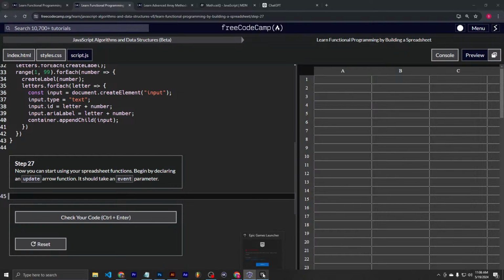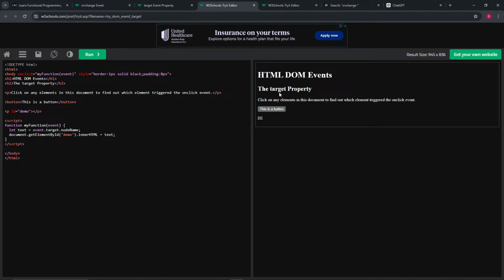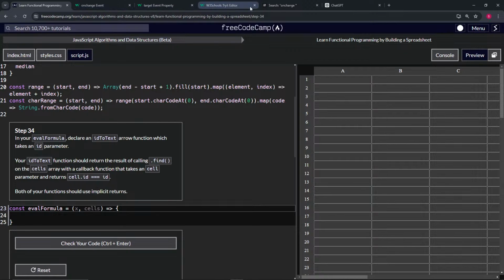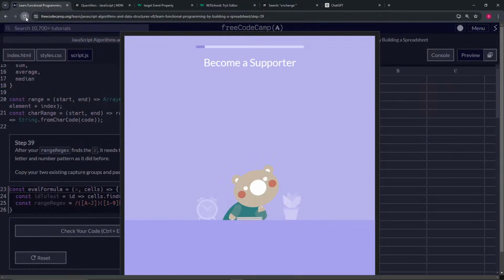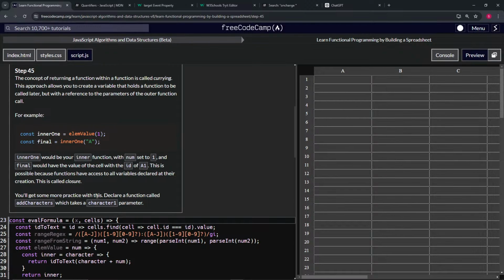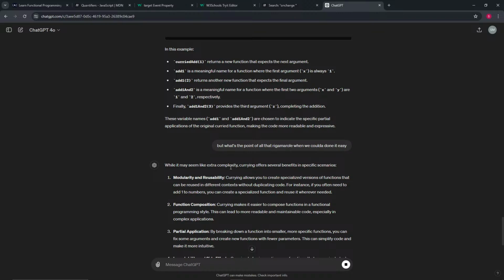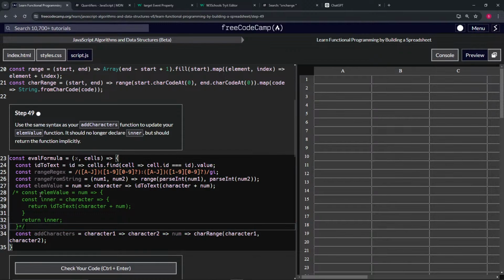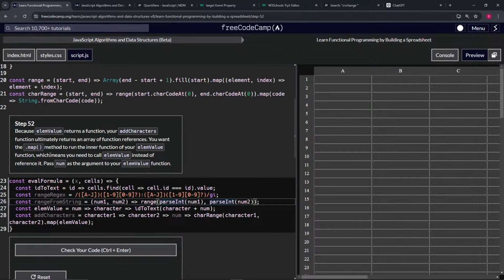Learn Functional Programming by Building a Spreadsheet: Step 27-52 | freeCodeCamp | JavaScript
🌟 "Master Functional Programming: Build an Interactive Spreadsheet App" 🌟

🔍 Embark on a transformative coding journey with FreeCodeCamp as you dive into the world of functional programming by building a sophisticated Spreadsheet application. Functional programming is a powerful paradigm that emphasizes writing software using pure functions and avoiding shared state, side effects, and mutable data. This approach can lead to easier-to-understand, more reliable, and more testable code.

In this project, you will apply the principles of functional programming to develop a dynamic spreadsheet that not only performs calculations and manages data efficiently but also updates interactively based on user input. You'll learn how to parse and evaluate mathematical expressions, handle cell references, and implement essential spreadsheet functions like sum, average, and complex mathematical operations.

📌 Core Learning Objectives:

1. **Deep Dive into Functional Programming:** Explore how to structure your code using small, reusable functions that are combined to build complex functionality.
2. **Advanced JavaScript Methods:** Utilize advanced JavaScript methods such as `map()`, `find()`, `parseInt()`, and `includes()` to manipulate data and implement functionality within your spreadsheet.
3. **Interactive Web Interface Development:** Learn how to create responsive and dynamic user interfaces that react to user inputs, making your spreadsheet both functional and user-friendly.

📊 Applying Theoretical Concepts Practically:

This project will challenge you to apply theoretical concepts of functional programming in a practical, real-world application. By building a functional and interactive spreadsheet, you will see firsthand how functional programming can be used to enhance the scalability and maintainability of web applications.

✏️ Step-by-Step Building Process:

Follow our detailed, step-by-step guide that will walk you through each phase of building your spreadsheet application. From setting up your project environment to writing functions that handle complex calculations and UI updates, each step is designed to enhance your understanding and skills in functional programming and JavaScript.

🌍 Community Collaboration and Feedback:

After completing your spreadsheet, engage with the FreeCodeCamp community to share your project, receive feedback, and discuss the challenges and successes you encountered. This collaborative experience is invaluable for gaining new perspectives and improving your coding skills.

📈 Boosting Your Developer Portfolio:

Completing this spreadsheet project not only broadens your skillset in functional programming and JavaScript but also adds a significant and innovative project to your portfolio, demonstrating your ability to apply modern programming paradigms in building complex web applications.

Celebrate your accomplishment upon completing the interactive spreadsheet, and look forward to tackling more advanced projects that push your programming skills and creativity to new heights.